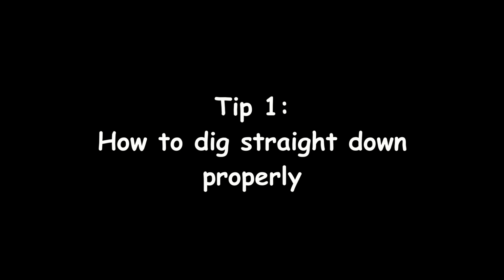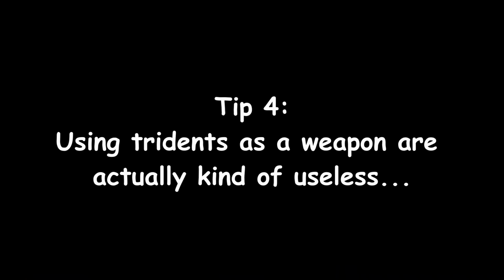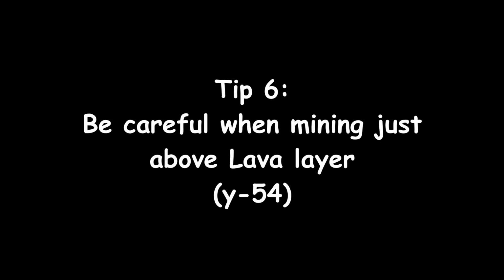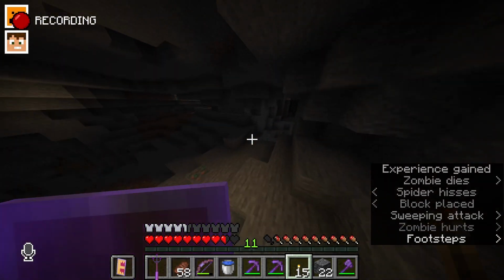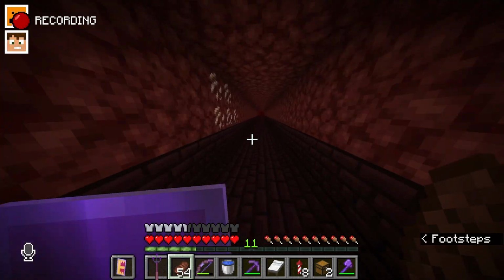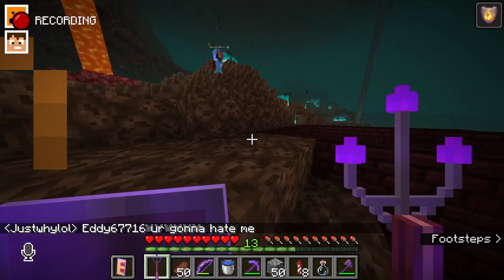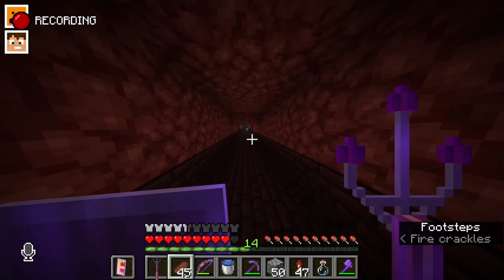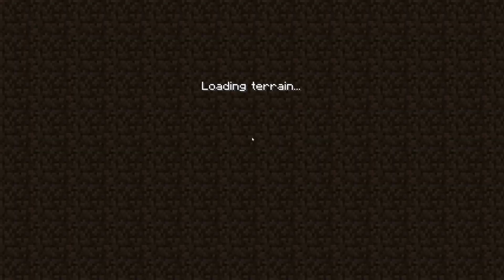StobieCraft 17 Tips that will change how you play Minecraft FOREVER!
In this episode, Apollol and I demonstrate some tips that can revolutionise how you play Minecraft forever